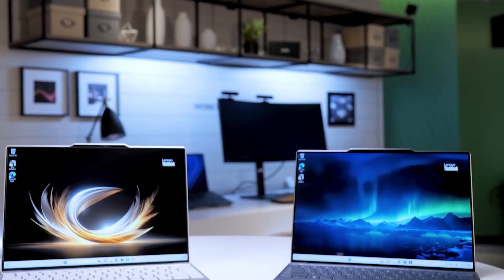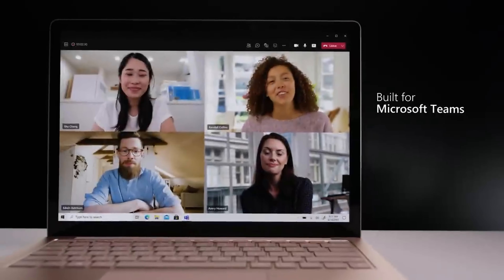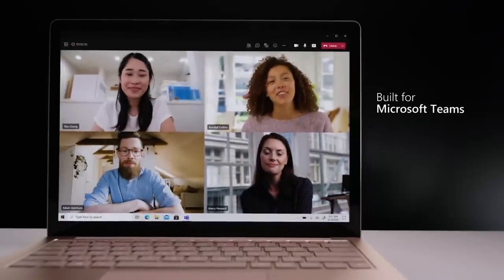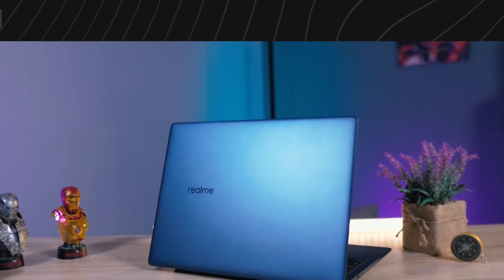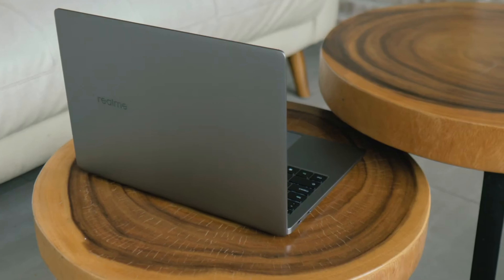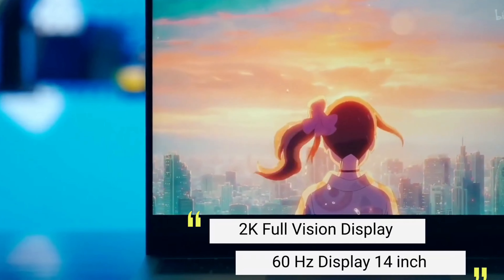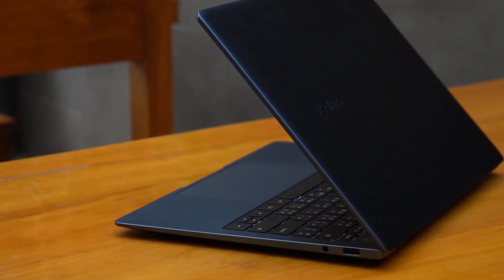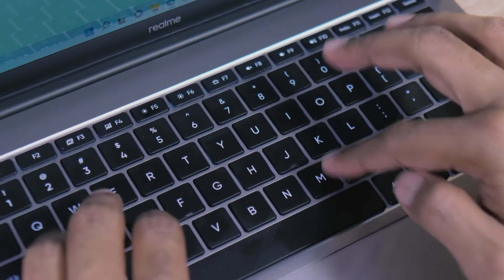Best Laptop You Should Buy In 2024| Realme Book Prime: Unveiling the Ultimate Laptop Powerhouse!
Best Laptop You Should Buy In 2024| Realme Book Prime: Unveiling the Ultimate Laptop Powerhouse! - Realme Book Prime.
Discover the future of computing with the best laptop of 2024 in our latest video, where we unveil the Realme Book Prime: the ultimate laptop powerhouse! Dive into a comprehensive review as we explore the remarkable features and cutting-edge technology that make the Realme Book Prime a standout choice. Uncover the unmatched performance and sleek design that set this laptop apart, showcasing why it stands as the pinnacle of innovation in the tech world. Join us on an insightful journey as we delve into the intricate details and specifications, demonstrating why the Realme Book Prime is the ultimate laptop powerhouse you should buy in 2024. Stay ahead of the curve by watching our video and make an informed decision with the unparalleled Realme Book Prime!

Assume for the moment that you are not just browsing and that your true want is a new, contemporary laptop that is light, portable, reasonably powerful, has a good screen, and has a respectable battery life. Indeed, and for a fair price as well; it's an ultrabook running Windows instead of a MacBook.

All of a sudden, we have a gift for you. Indeed, it will be a relatively unique gadget rather than a laptop from a well-known brand. While there was still some uncertainty at the beginning of the test, we can now say with confidence that you should look into the realme Book Prime, or at the very least, take this model into consideration when making a purchase.

 we go into the discussion about the realme book prime.